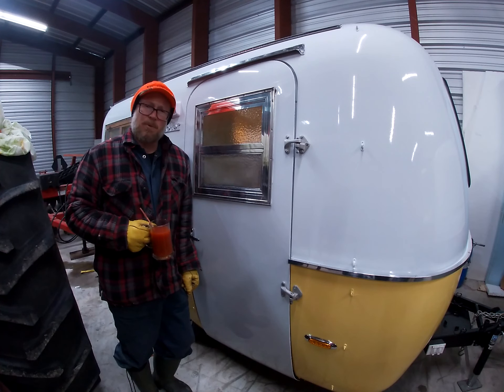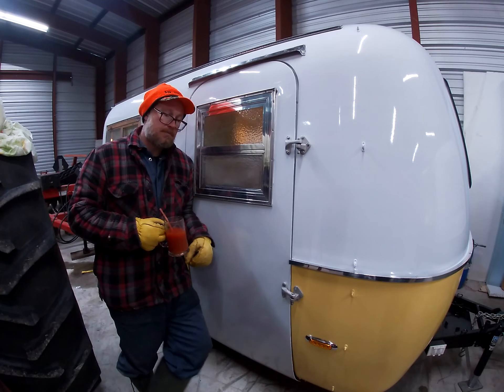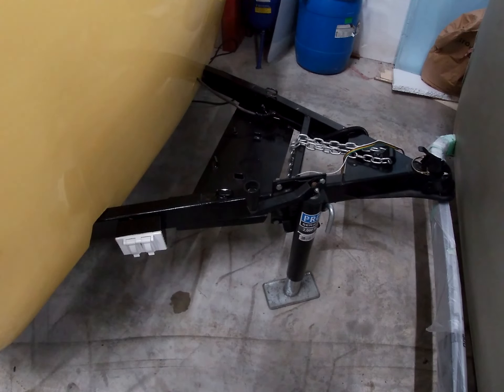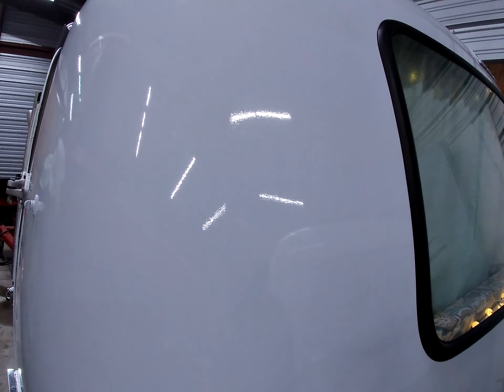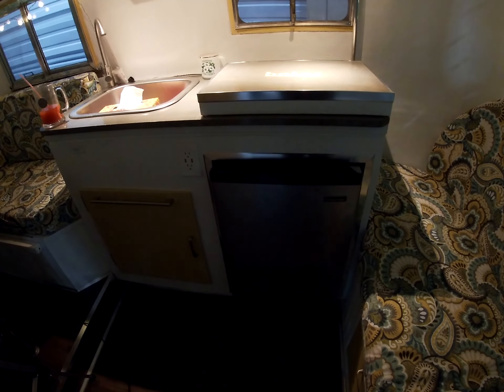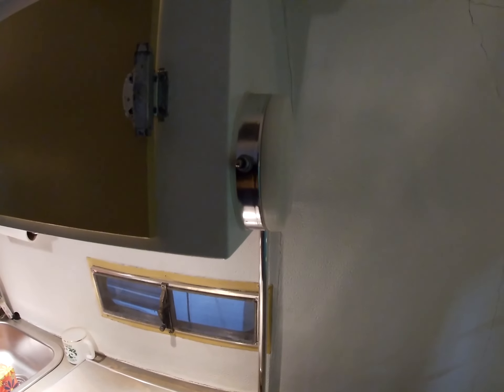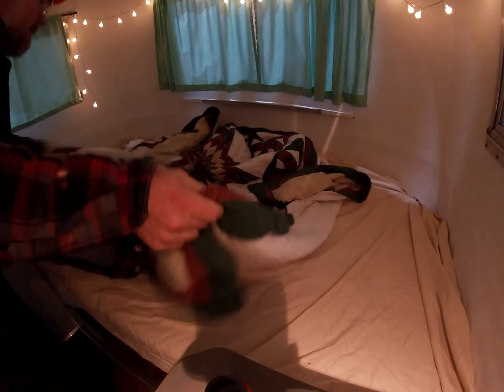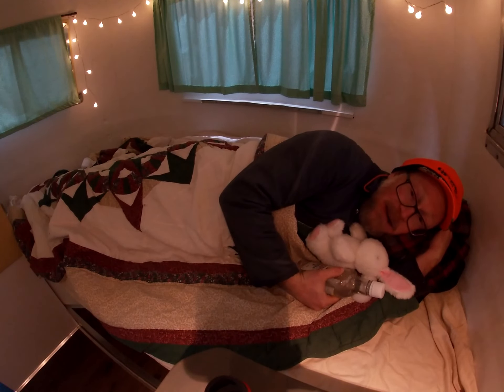Tour of Boler 1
John Bolerman gives you a tour of his first Boler project: one of the very first Bolers every made!